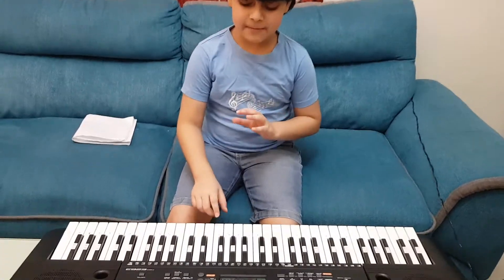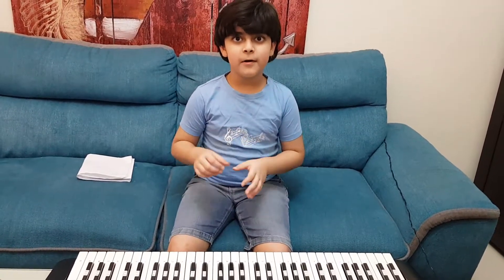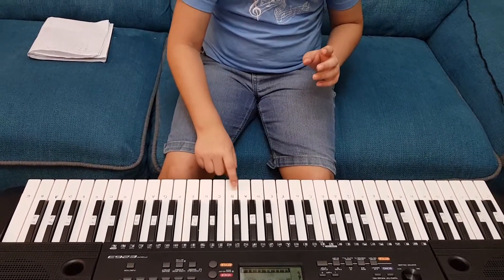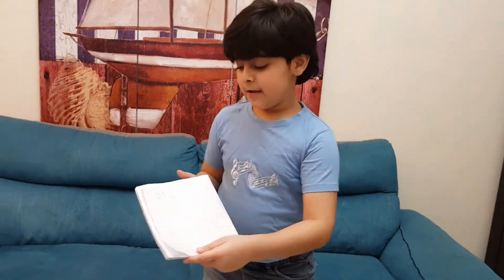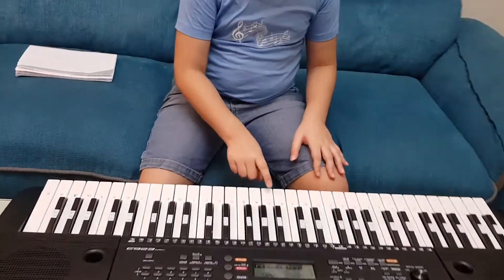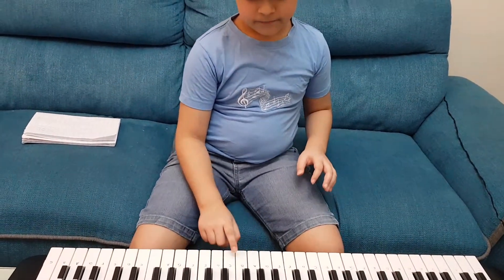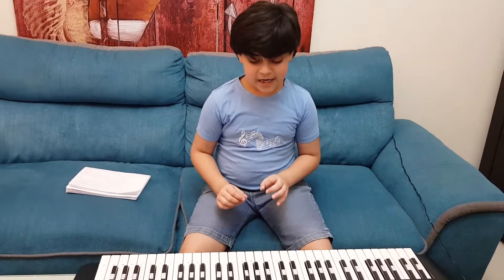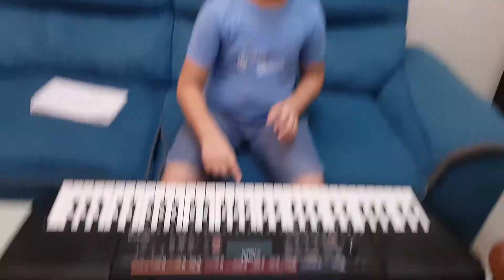Hot cross bun song on piano